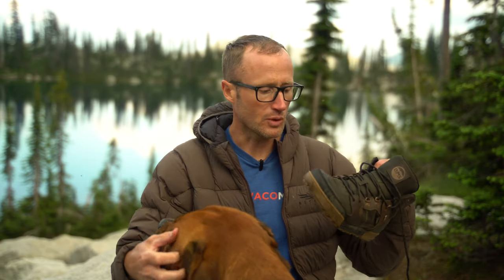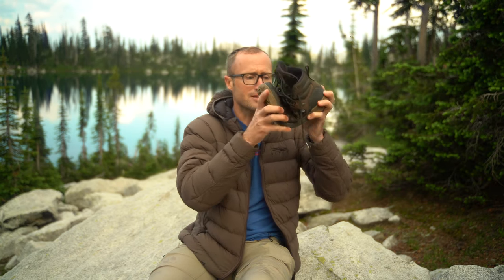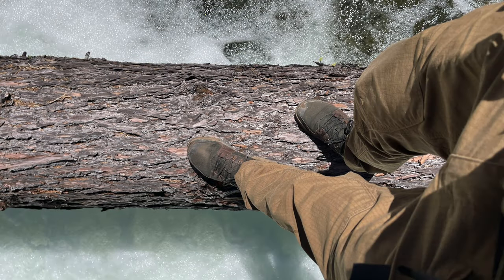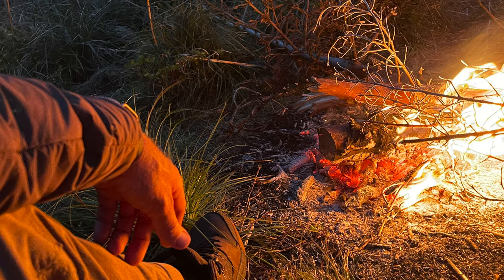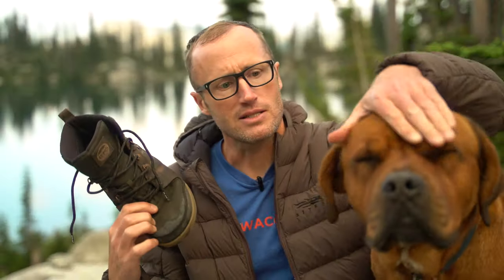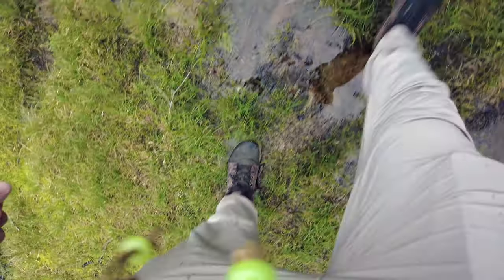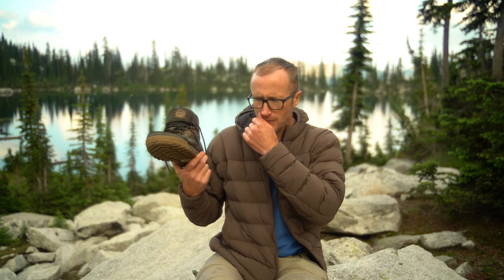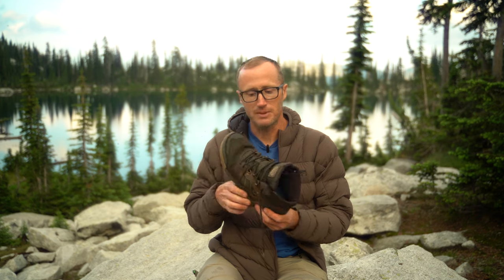Outlander Waterproof Boots by Lems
If you are looking for some waterproof minimalist boots, check out the Outlander Boots by Lems.

Keeping a nice wide toe box and a zero drop sole, they have made a pretty nice waterproof boot.  It has done a good job for me both in the snow and the rain.  The waterproofing comes up pretty high, keeping your feet dry if you happen to step in a hidden puddle.  Not to mention some cool color options.

*Loadout*